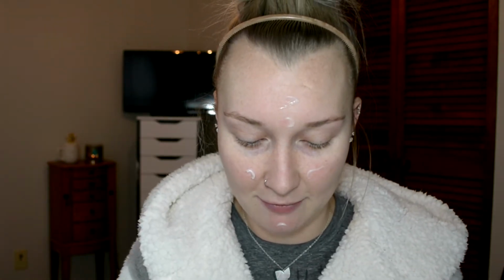Broke Bitch Review | Primed & Peachy / No Poreblem | MORGAN MULLINS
Hello friends!! Here's another broke bitch review on two new primers that had major props for how they work. I love trying out super hyped items without breaking the bank!

Hang out with me on my other socials!!

Products mentioned:

TOO FACED Primed & Peachy Cooling Matte Perfecting Primer
TOUCH IN SOL No Poreblem Primer

I hope you guys like these kinds of reviews because they're so much fun to film!
XOXO - Morgan